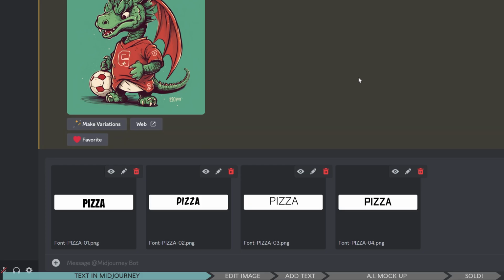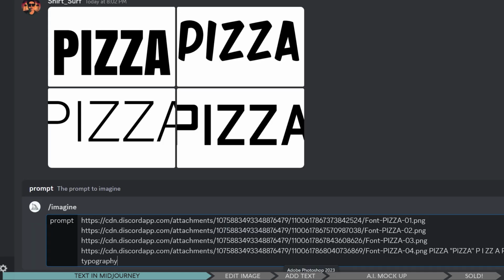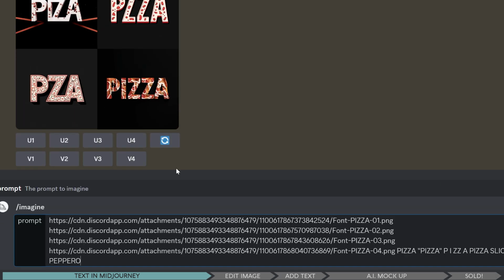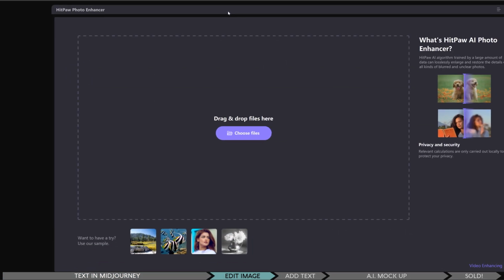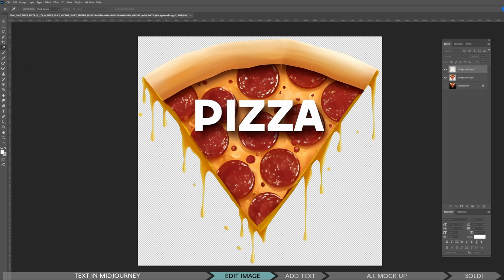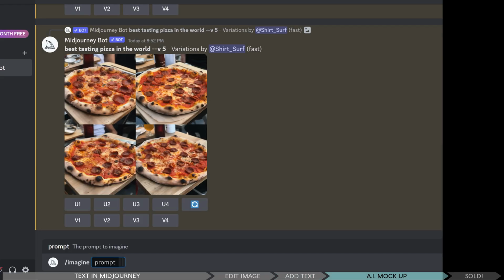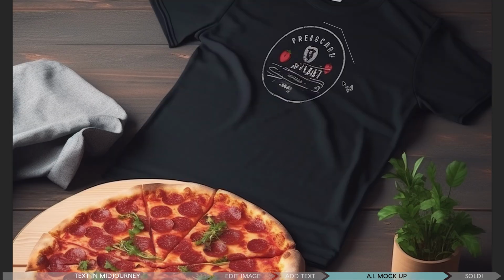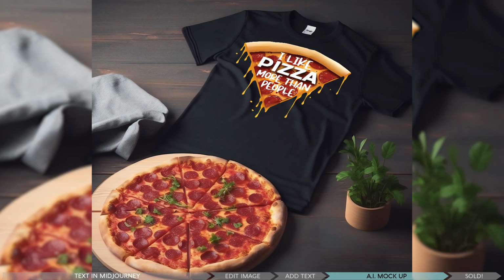How to Add TEXT in Midjourney (Finally)...and AI Mock Up For Print On Demand - Prompt Tutorial Words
Learn how to ADD TEXT using artificial intelligence with Midjourney. As you know it is difficult and almost impossible to get Midjourney and AI to write words correctly. This method is not perfect but generates words and corresponding graphics.

Timestamps:
00:00 Intro
00:16 Text With Midjourney
03:00 Edit Image
03:56 Add Text
04:39 AI Mock Up For Print on Demand
05:22 Place Design in AI Mock Up
06:24 Sold!